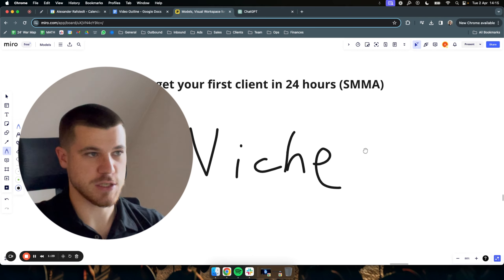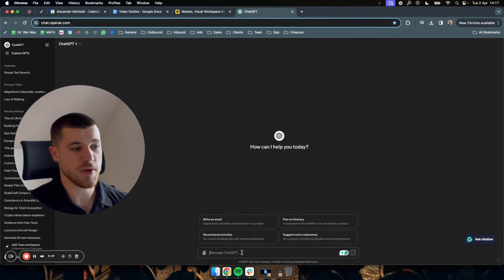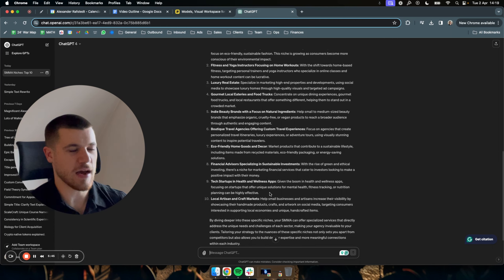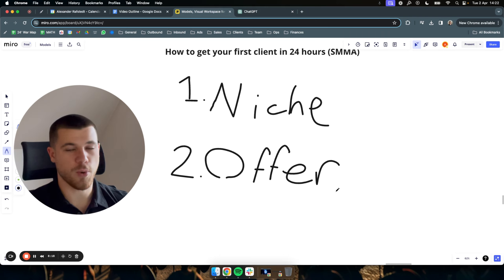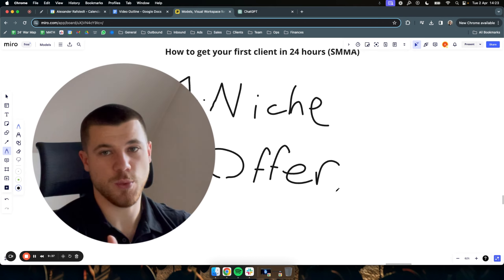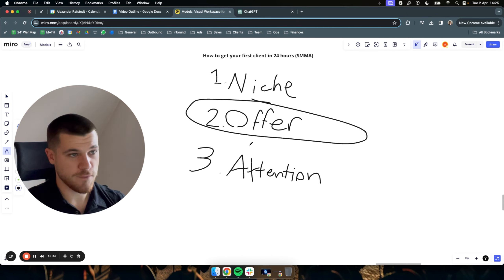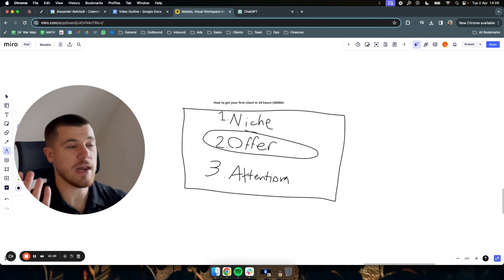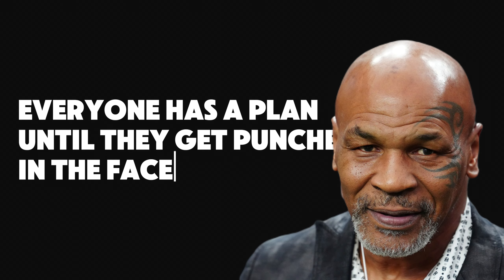How to close your first Agency client in 24 hours with 0$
I run a multi-six figure agency and today I will teach you the BEST and the FASTEST way to sign your first client in under 24 hours.

If you are a beginner just getting started in the business world this video is for you, so get your paper and pen and start learning!

If you can't get to 10K a month after watching this, what are you doing?